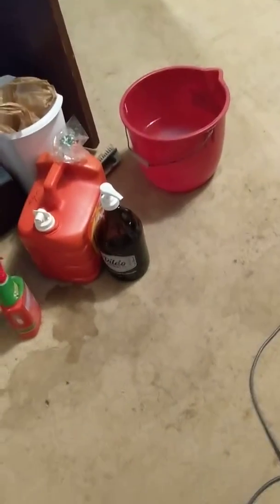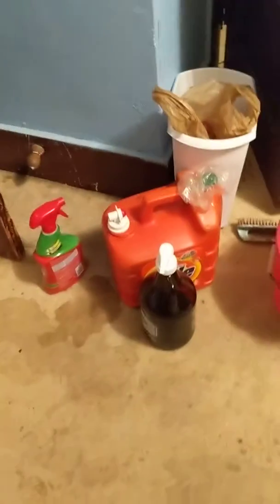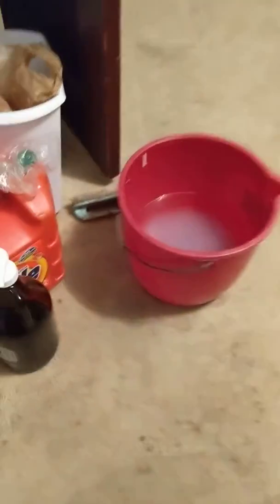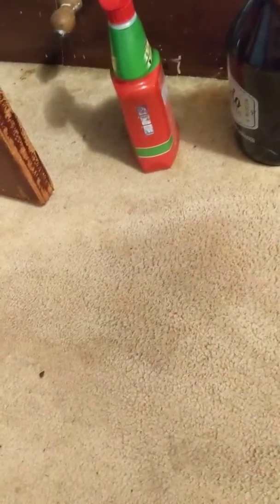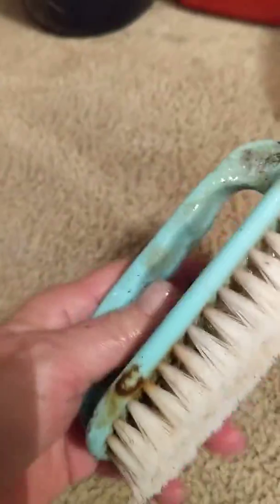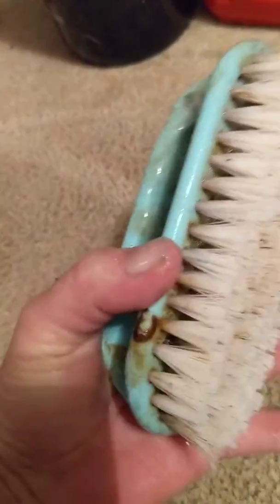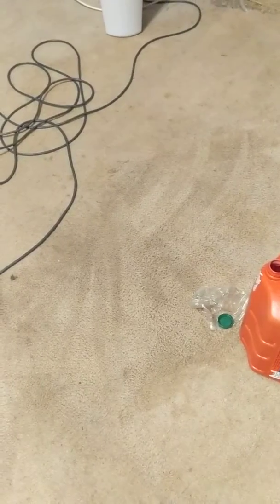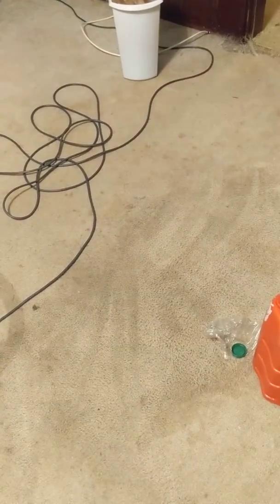How to get stains out of a rug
Quickly cheaply and easily get your stains out of your rug.